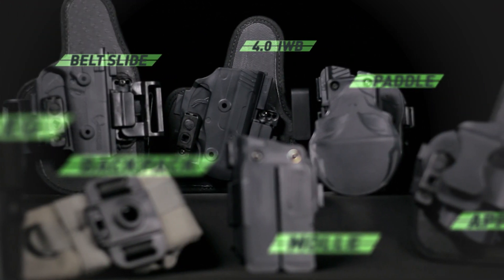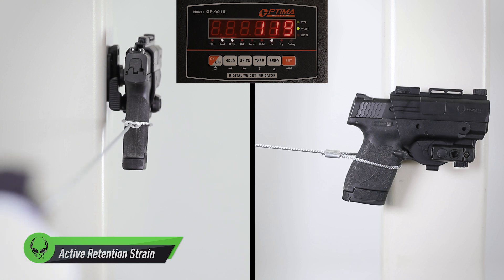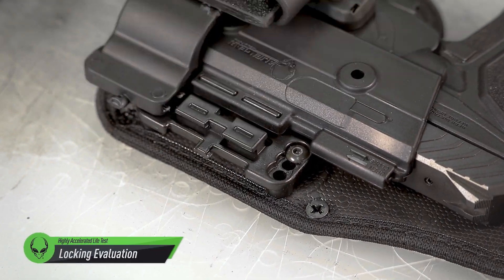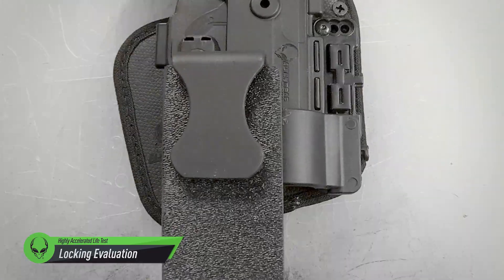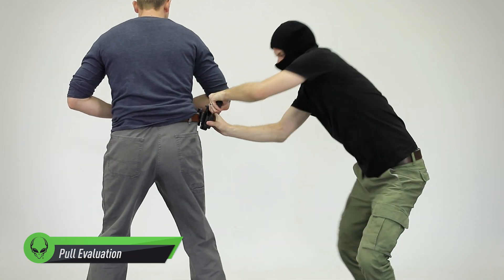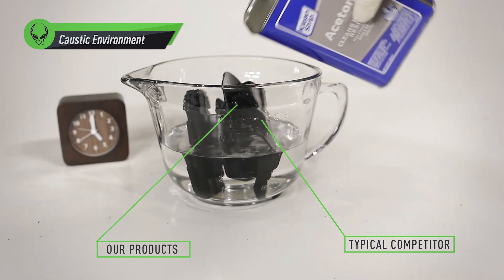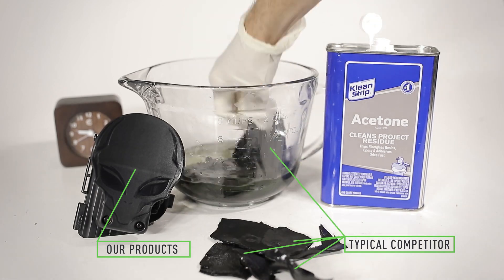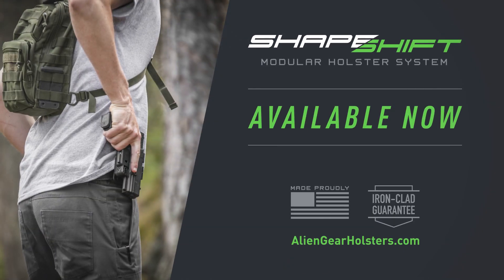19 Point Torture Test - How Alien Gear Holsters Tests Products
After years of development for multiple carry styles, we're unveiling new holsters nearly every month, but how do we test these holsters during the prototype phase?

It's rigorous. We borrow test criteria from the U.S. Military and NASA. They demand a lot out of their life-saving equipment. It should be no different for civilians.

Alien Gear conducts highly accelerated life tests that push a holster to failure. Once the design, materials and/or functionality fails, we redesign and test again. This can be done hundreds of times for each holster.

Yes, that's correct. Across our entire line of holsters, it's possible that we've made thousands of holster prototypes.

How does that affect you, and why are we telling you?

You need to know the great lengths our mechanical engineers go to. You also need to know how high our standards are when developing equipment with materials that are as innovative as they are reliable.

We do all this because we're committed to advancing concealed carry.